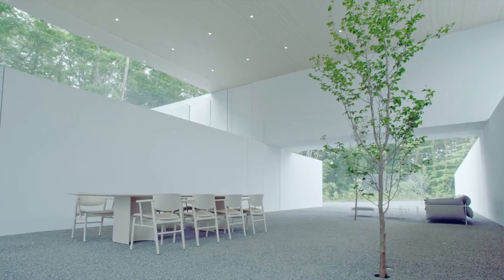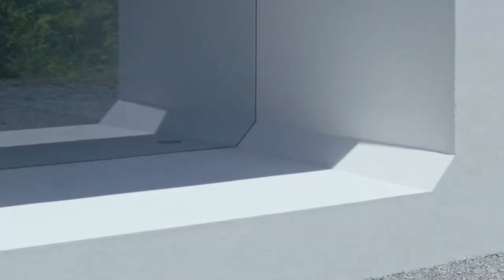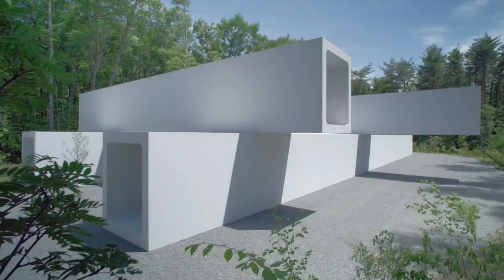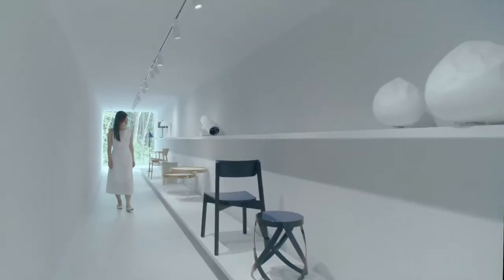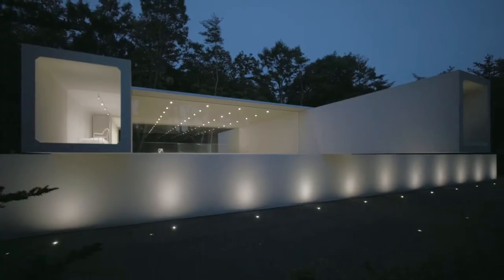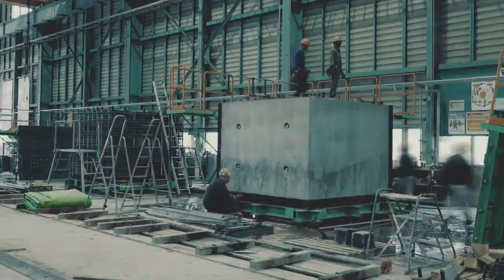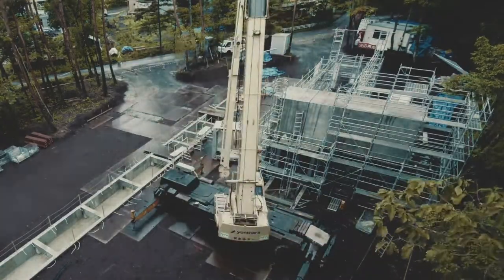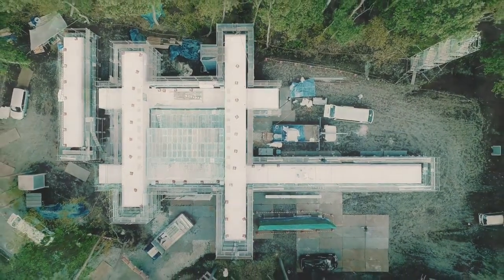The Culvert Guesthouse - Japan's One Of A Kind Minimalist Retreat Built Using Concrete Box Culverts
The Culvert Guesthouse is located in Miyota-machi, Japan, and doubles as both a rural getaway and a storage space.

It takes the form of four stacked concrete pipes, plus a roof section in the center. The interior is divided into two storage rooms (more will be added to the site in the future, as storage needs grow), plus the living area. This has a kitchen and bathroom on the first floor, with a bedroom and study area on the second floor.

The structure also forms a shaded terrace area that's enclosed with glass. The generous glazing throughout the building helps fill the interior with light, though the compact dimensions of some of its internal spaces could give claustrophobes some issues.